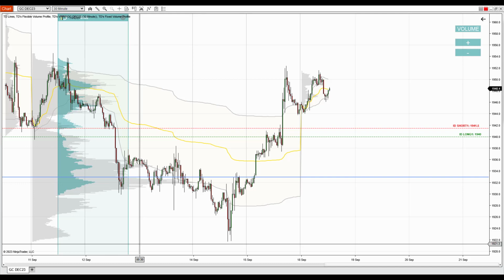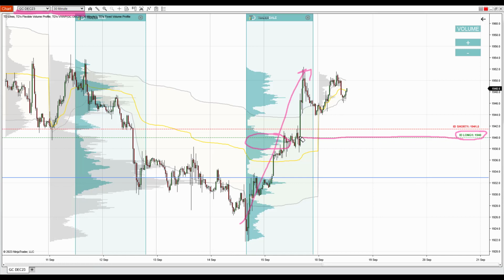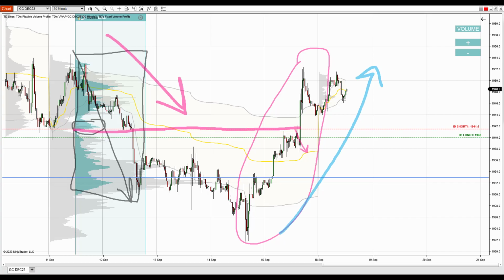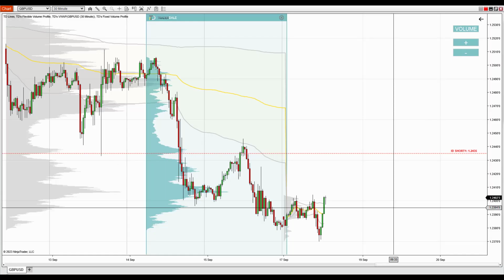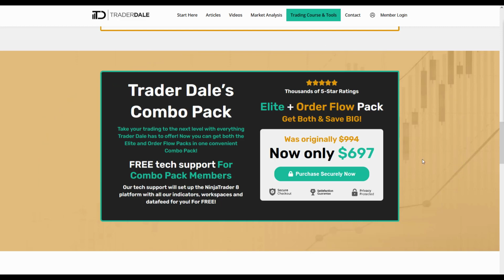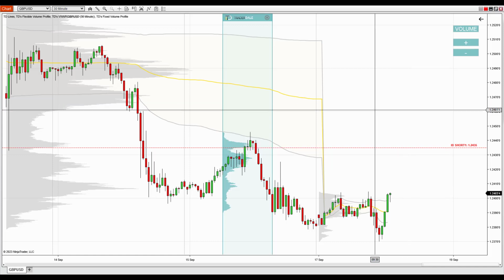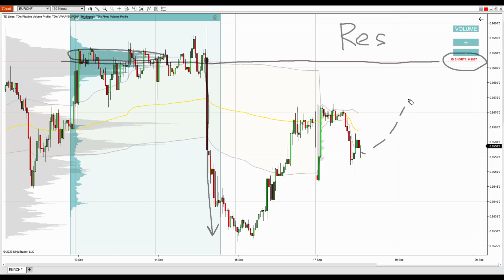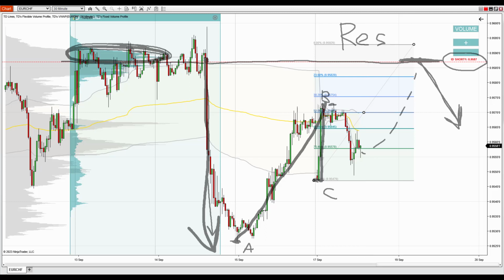Volume Profile Trading Ideas (GOLD, GBP/USD, EUR/CHF)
Introduction              (0:00)
Gold Futures (GC)   (0:09)
GBP/USD     (3:30)
EUR/CHF     (5:59)
TradingView Indicator Winners  (9:13)

Happy trading!
-Dale